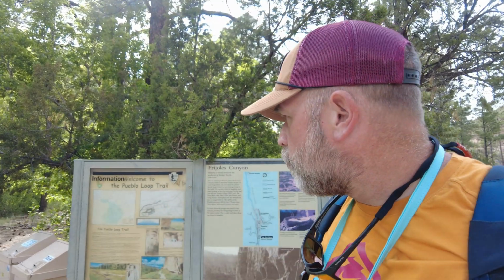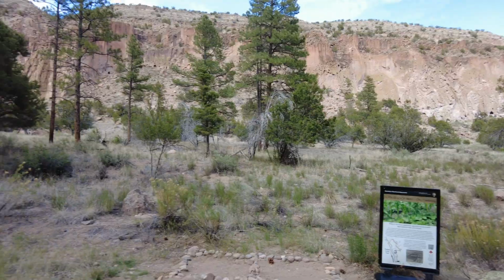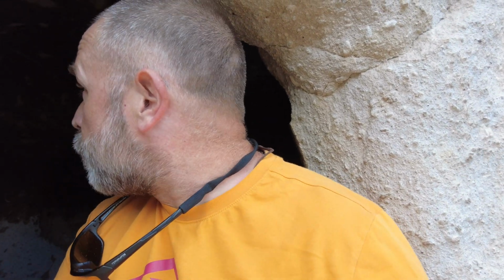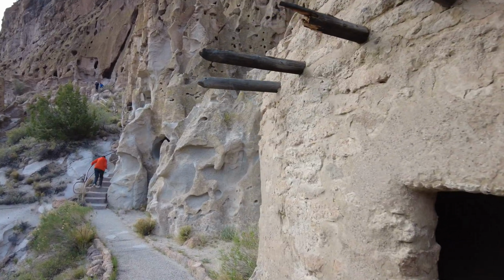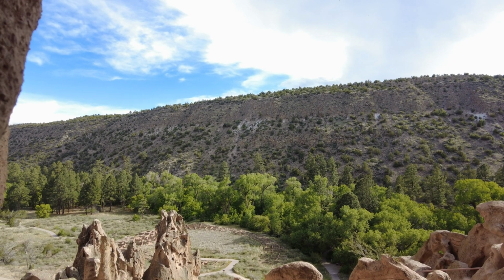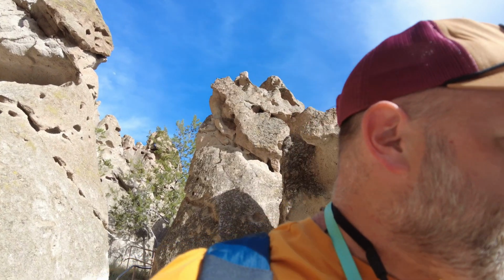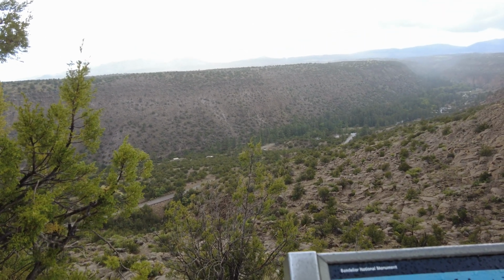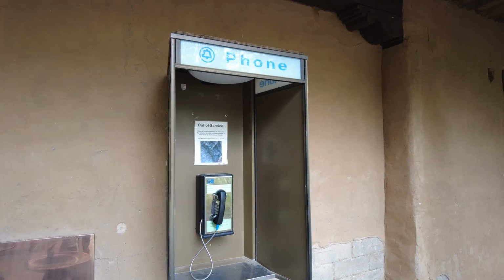The Lost Civilization of Bandelier National Monument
Explore the mysterious beauty of Bandelier National Monument in this captivating video. Learn about the history and natural wonders of this incredible location. A majority of the park is designated Wilderness but on this trip, my mom and I got to hike one of the more accessible trails to some of the ancient pueblo homes located on the cliffside. Bandelier is truly a wonderful park! Come along to check it out!

Hello there! My name is Craig Thenaturalmedic. On this channel, I help you build skills, understand gear choices, and review trip destinations in a budget-friendly manner to help you enjoy the outdoors safely. I primarily focus on hiking and backpacking, but I am certainly not limited to those topics. Instead, I try to give you the best possible information based on my own experiences and opinions from my decades of outdoor adventure travel. Thanks for being here!

I try to keep active on social media in addition to my podcast. Plus, you can find my support

Any products I use, mention, or promote you can check out below. You should assume any links below provide me some sort of compensation. Thank you!

Video optimized using tools from Tube Buddy.

Chapters
00:00 Introduction
00:31 Leading to More
01:01 Gardening
01:35 Valley Pueblos
02:09 Cave Homes
02:47 Talus House
03:54 Cave Home too
04:32 Life and Age
05:21 Cave Kiva Vandals
05:53 Up Top
06:49 Summary

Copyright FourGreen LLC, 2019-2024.